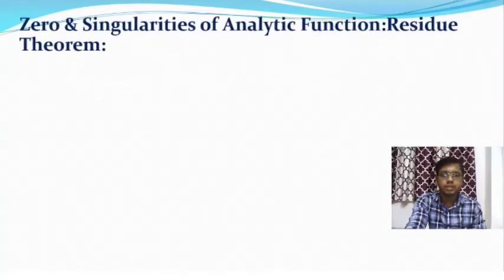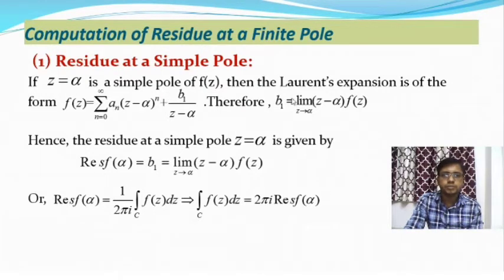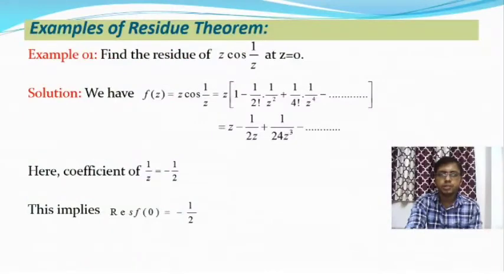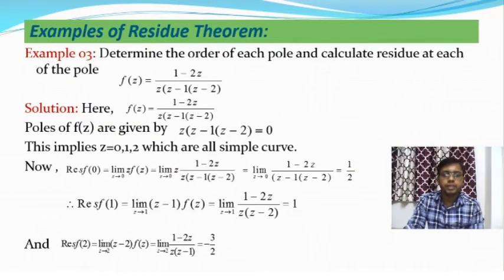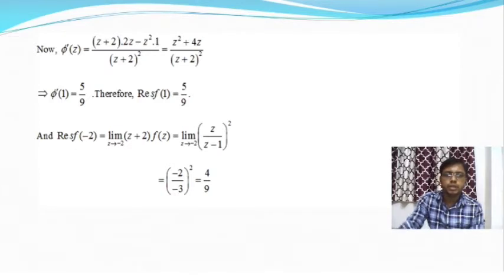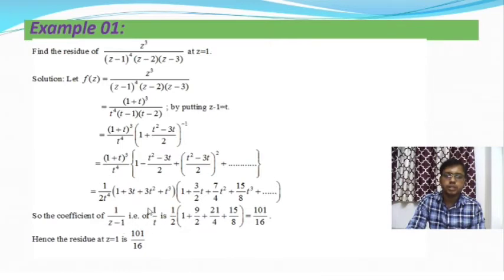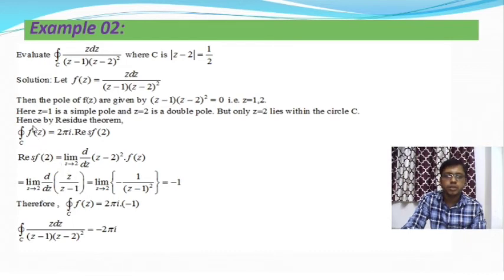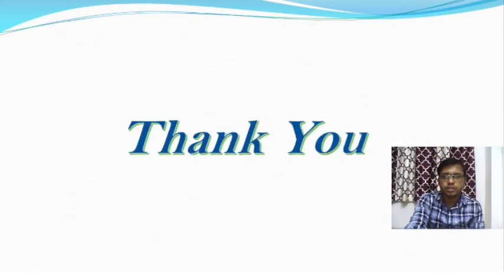Lecture 10(Cauchy's Residue Theorem)